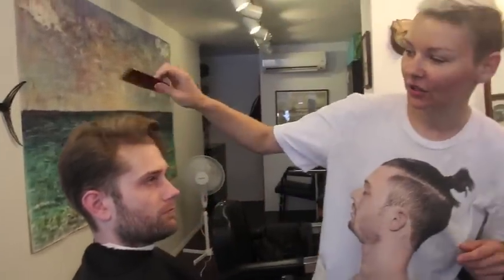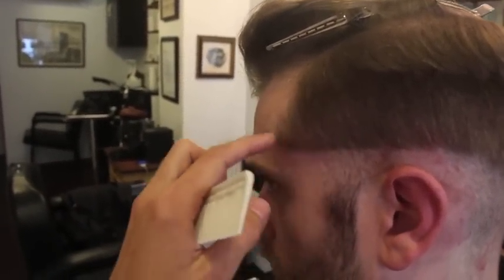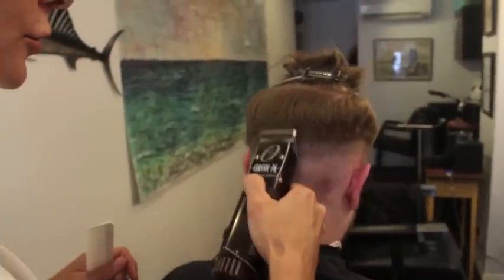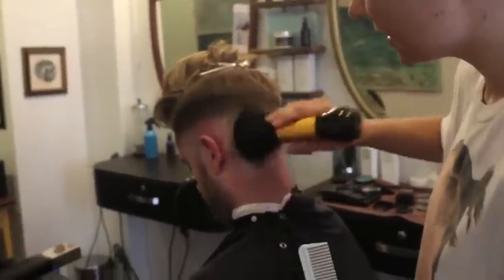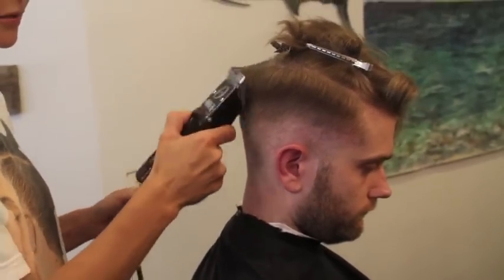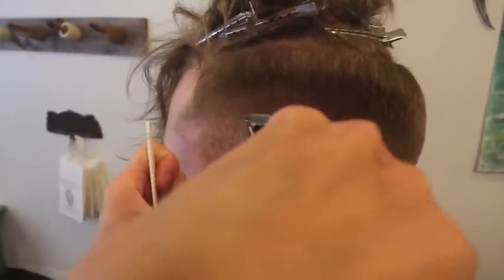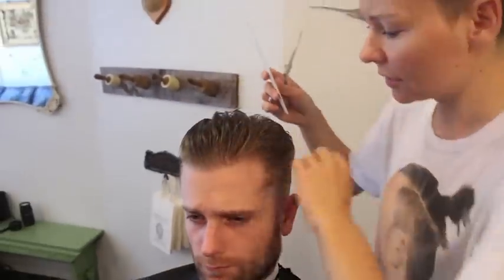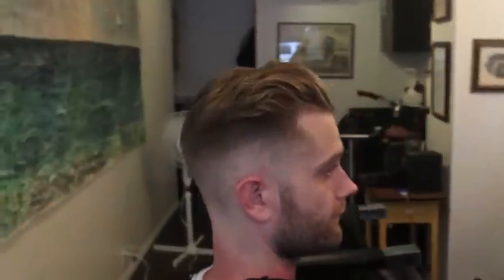"The David Lynch" Haircut by Magdalena Ryczko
Haircut tutorial by Magdalena Ryczko of Hairrari NYC presenting "The David Lynch" hairstyle. 1 fade on the sides. Enjoy!!

MUSIC "3" by Notice Me!